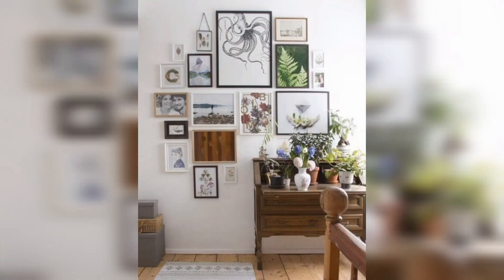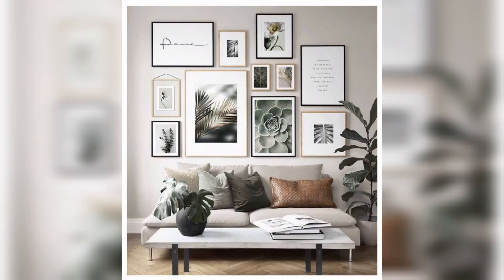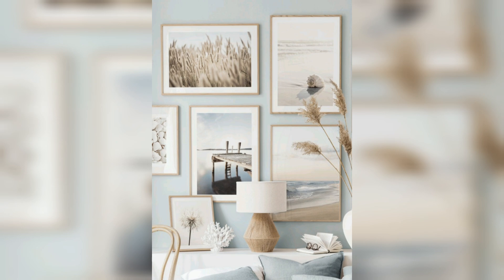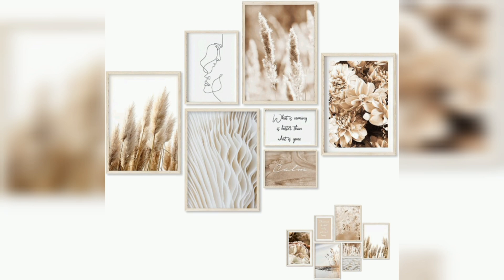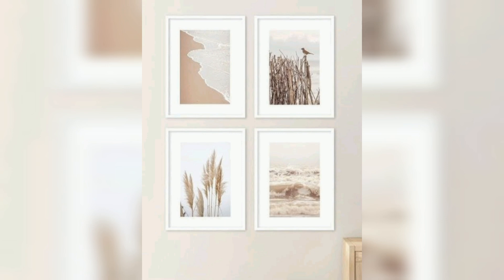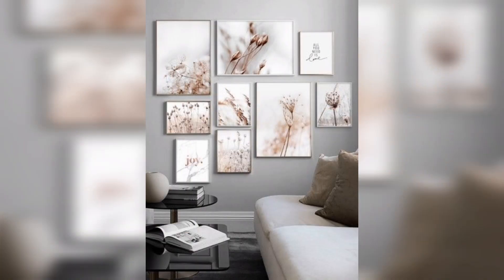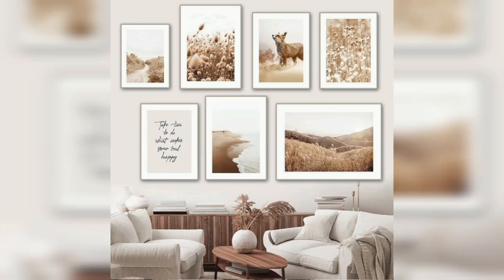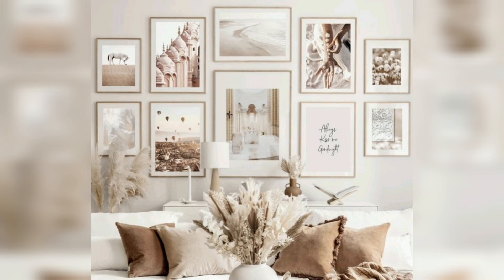Rustic home decor @ paper printed sheets wall decor @natural sceneries wall decor @floral pictures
@ This video is about home decor specifically about walls decor. It shows how rustic designs and colors can add rustic and natural ambiance to your home .It contains some beautiful scenery of the world , different places and beautiful natural scenes captured by photographers